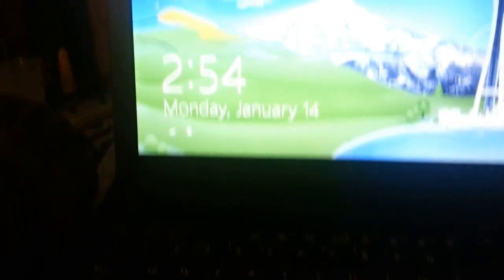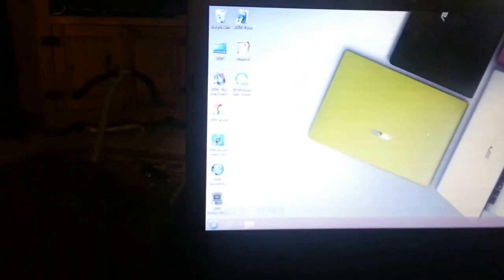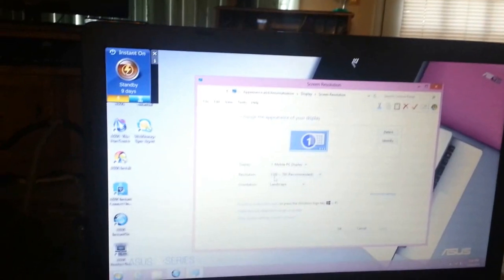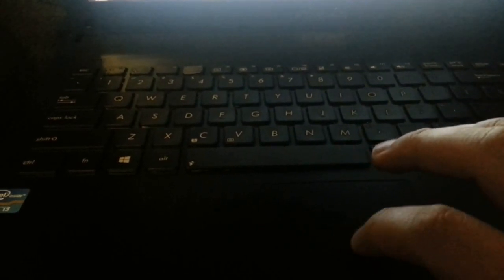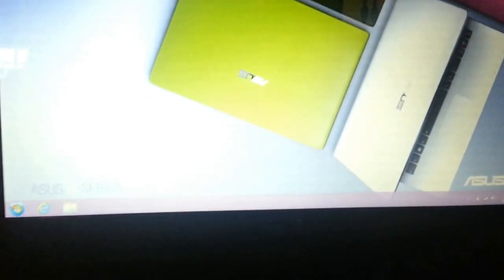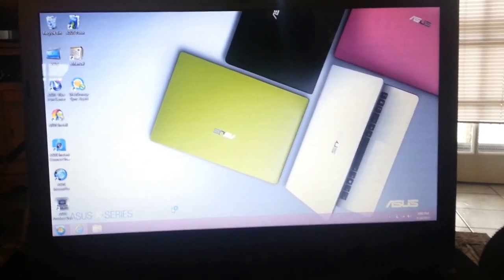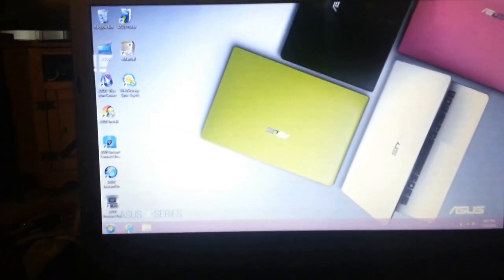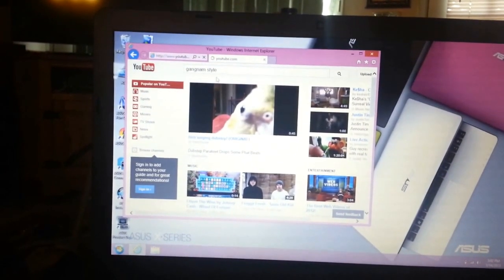Review Asus x501 laptop